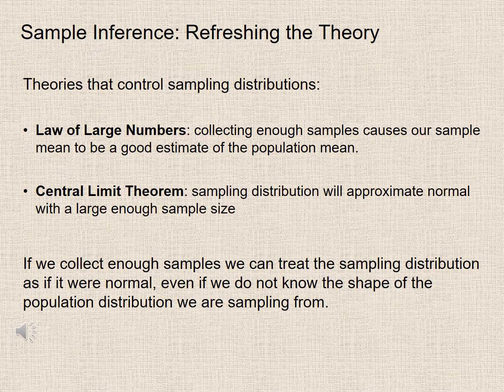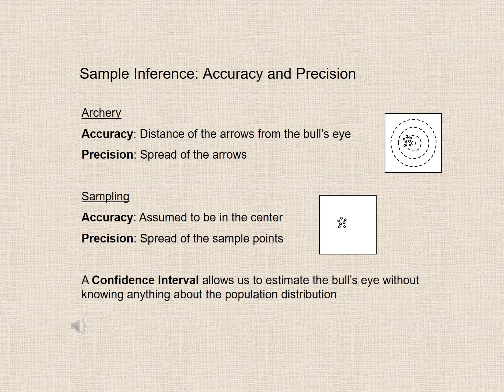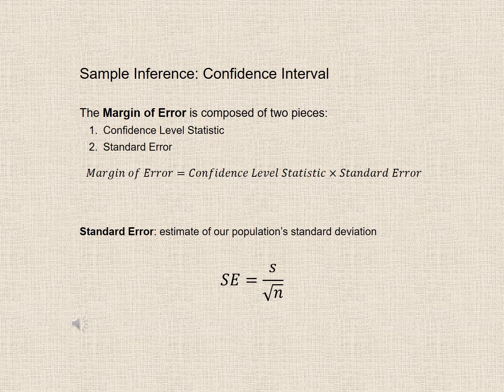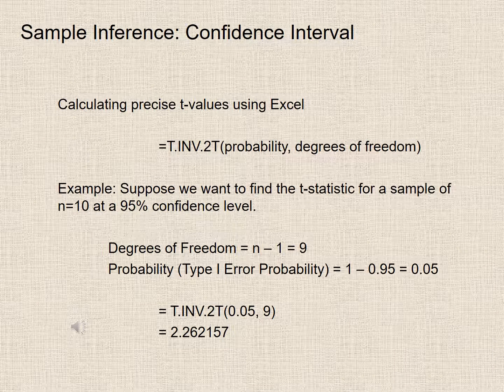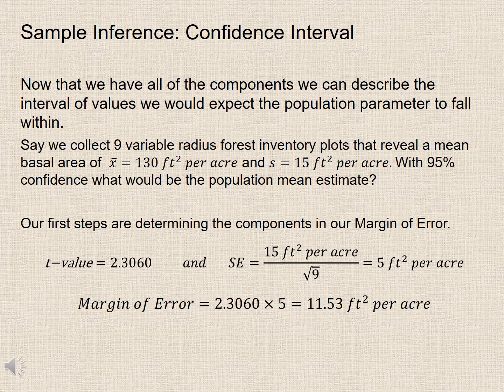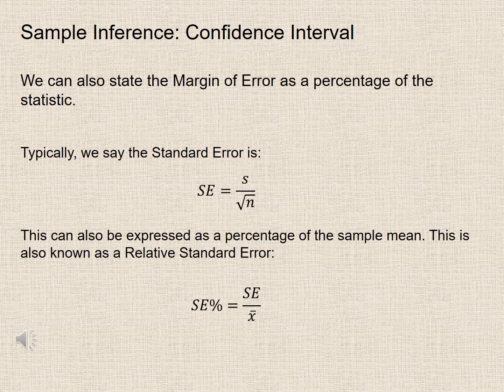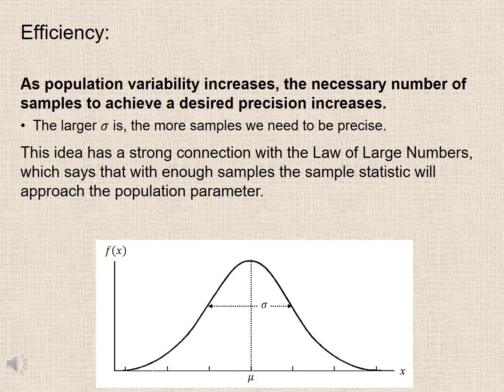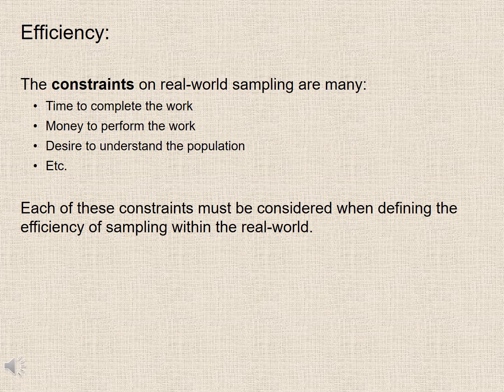Basics of Statistics III Lesson1